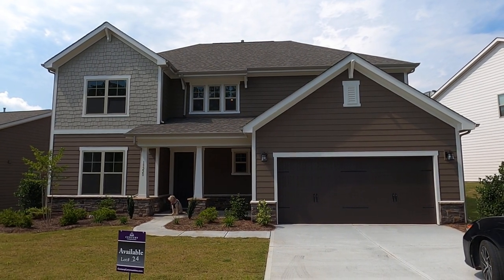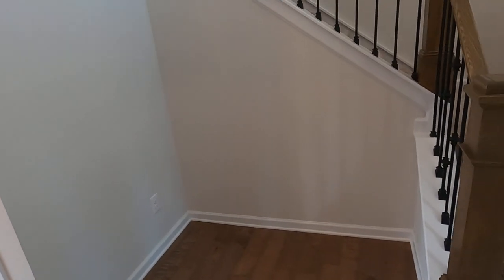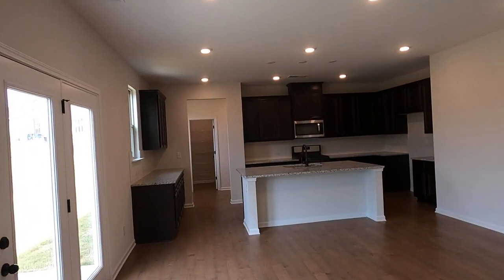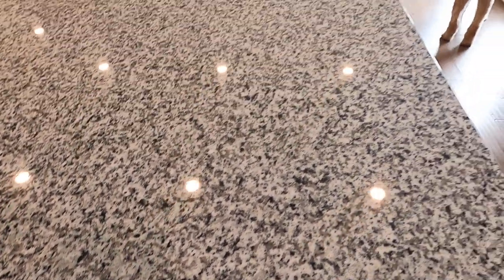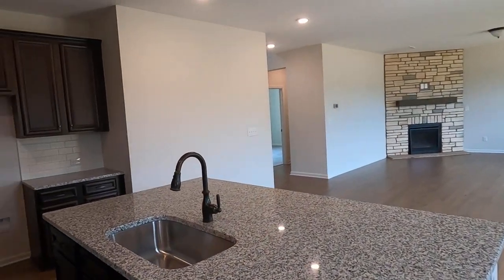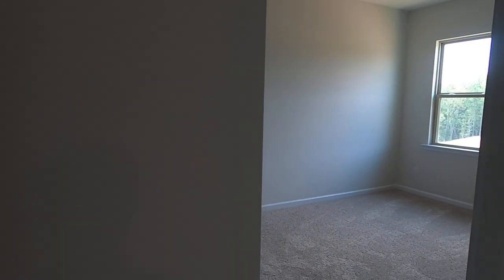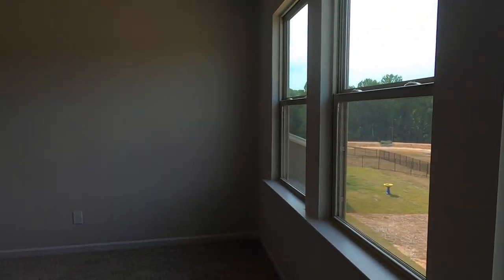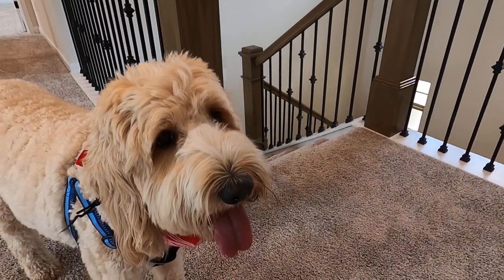DAFFODIL from Century Communities [Becket Cove - Charlotte NC]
to see Current Listings of new homes in Charlotte NC 28278, including the DAFFODIL Quick Move home from Century Communities in Beckett Cove. New construction homes in Charlotte can easily cost in the $400,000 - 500,000 price point, but Century Communities (CCNC) is offering these new build homes in the $300,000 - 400,000 price point on wooded lots. New homes in Charlotte NC for sale don't get much better than Beckett Cove.

DO I NEED A REALTOR TO BUY A NEW HOME SPEC?

You're already paying for a Buyer's Agent, as the fee is already built into the price of the home, so if you don't go in with a REALTOR®, then the builder is FULLY represented by the onsite or online agent, and you're not represented AT ALL. So, yes, you need the expertise and experience of a real estate professional. A buyer agent is invaluable if they know what they're doing. And I'm not talking about a rebate real estate agent, I mean a full-time, serious professional.

The DAFFODIL floor plan (also their Model Home) is an inventory spec home, as you'll see in this exclusive Roger Holloway YouTube real estate video tour, whether you're needing 3, 4, or 5 bedrooms. Call or Text to find out more about new homes for your relocation to the greater Charlotte NC area and available homes for sale for a Quick Move. And,if you happen to go into the BECKETT COVE Model Home without me, make sure you sign the registration card with your REALTOR® as ROGER HOLLOWAY from ProStead Realty in order to protect you and assure you get buyer representation (at no charge, because the builder pays my fee).

If your Zillow search has been for new homes in Charlotte NC under 400k, Century Communities has a GARDENIA plan, priced under $375,000 on Autumn Sage Drive, Charlotte NC 28278. Other new construction homes in Beckett Cove include their one-of-a-kind HIBISCUS with well over 3,000 square feet, four bedrooms, and three-and-a-half baths. For people who value a great location and a great value, Century Communities in Beckett Cove is a winner. New construction homes in Charlotte could be perfect for those First Time Home Buyers wanting to stop renting and go ahead and purchase.

Beckett Cove real estate from Century Communities is selling well, so let's go check it this move in ready DAFFODIL floor plan ready for a quick move in. And my team of Broker-Partners will fully investigate and negotiate the best incentive available.